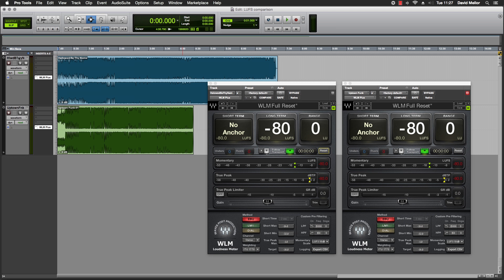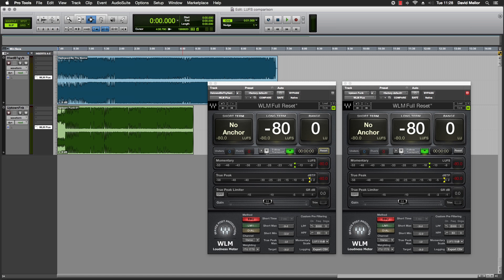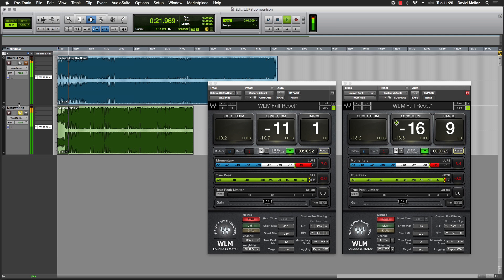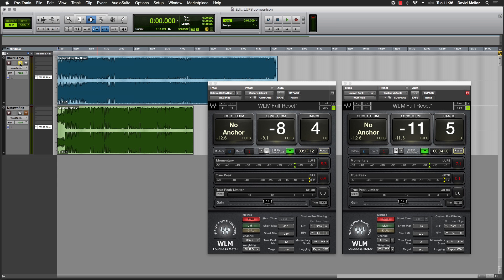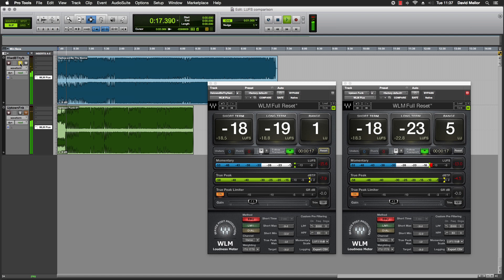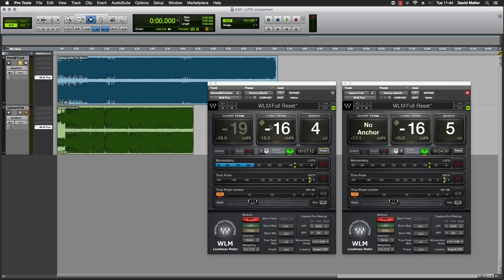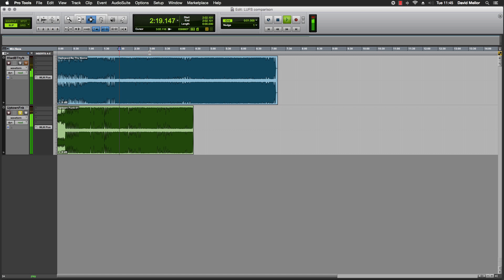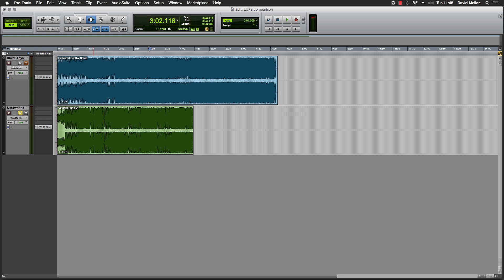The new battlefield in the loudness war?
There seemed to be no limit to loudness until streaming services started normalizing all tracks to specified LUFS levels. But it might still be possible for a clever mastering engineer to squeeze out a little more level. Check out the Audio Masterclass Music Production and Sound Engineering Course

CREDITS

'Hallowed Be Thy Name' by Iron Maiden
'Uptown Funk' by Mark Ronson and Bruno Mars